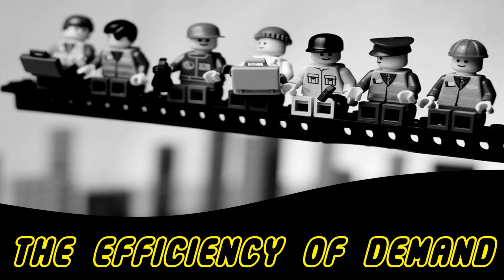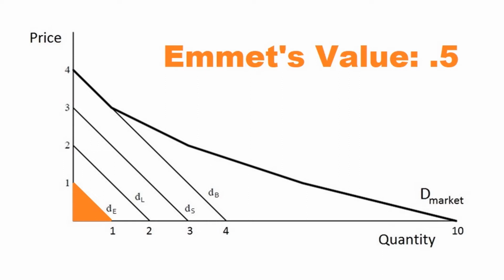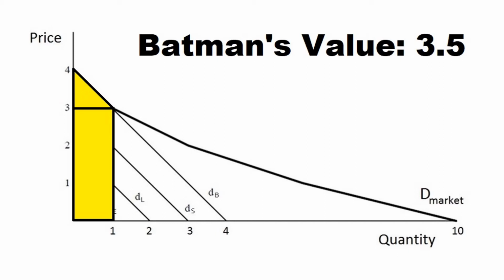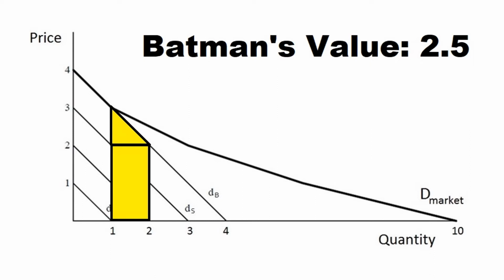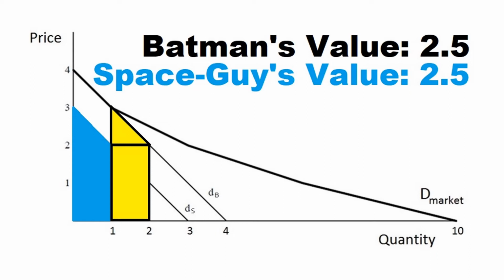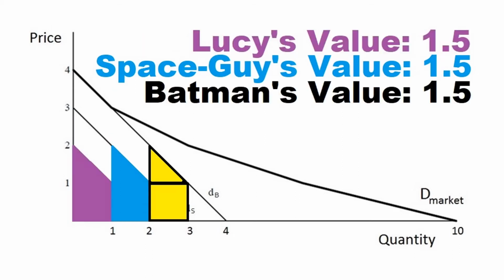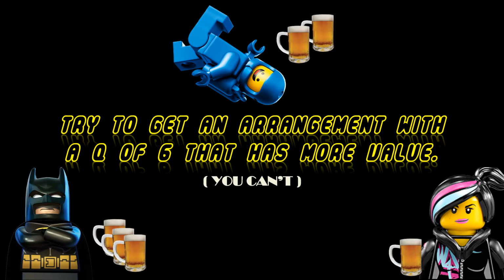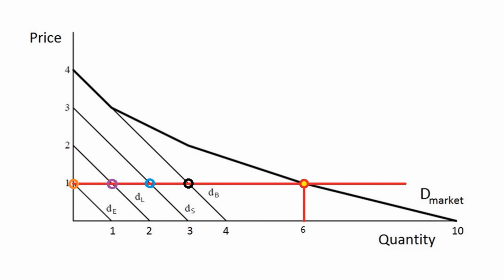The Efficiency of Demand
An overview of the standard model of supply and demand and the efficiency of demand within that model.